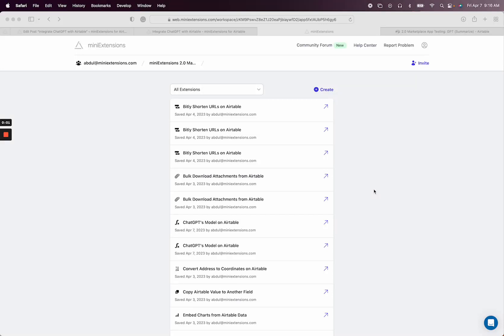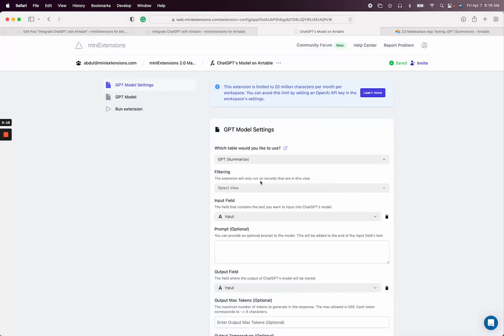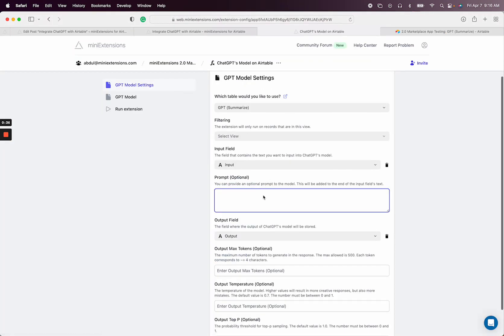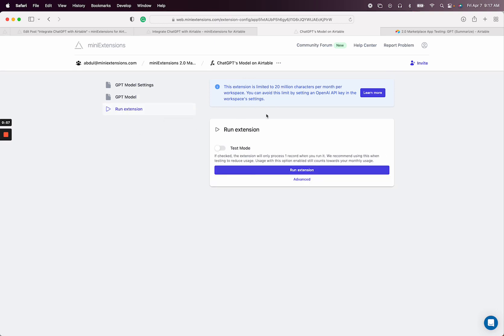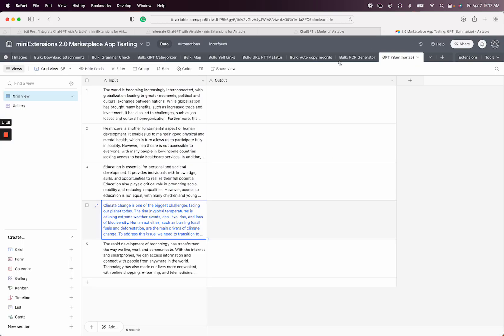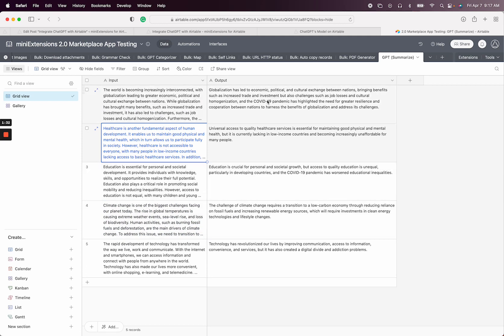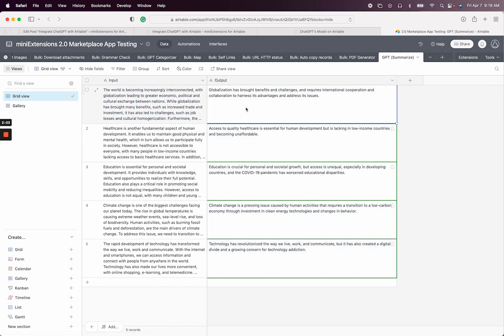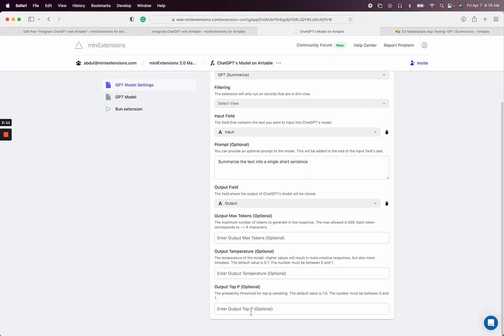Integrate ChatGPT with Airtable - miniExtensions